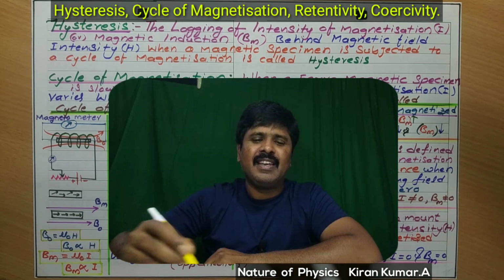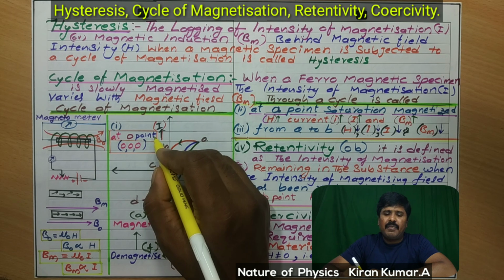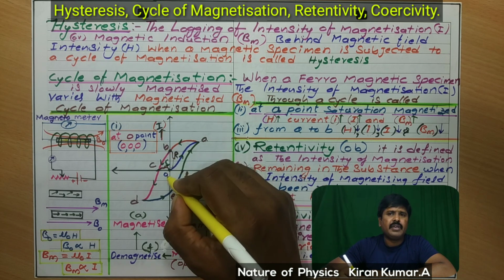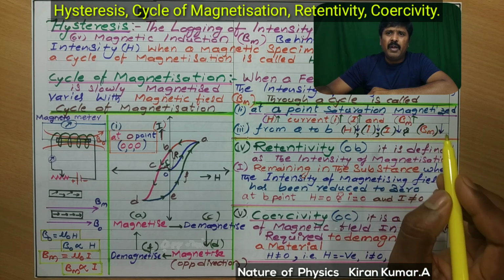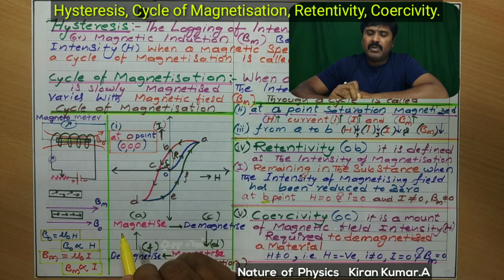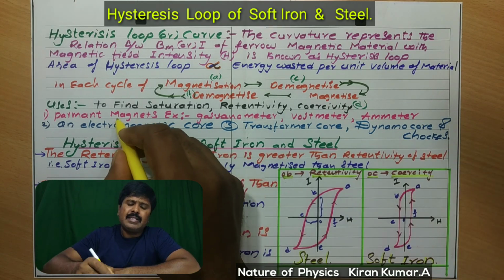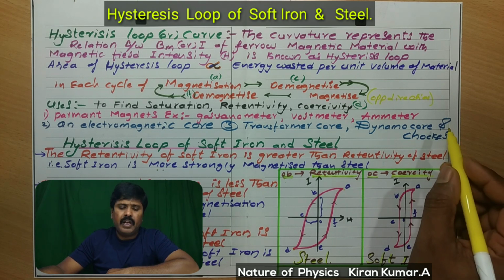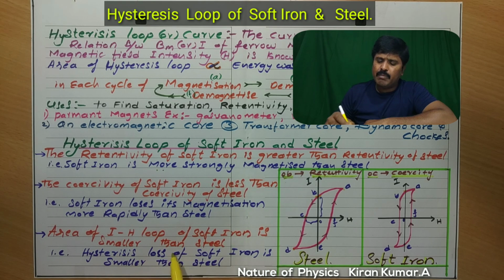Hysteresis Loop Explanations, Hysterisis Curve, Cycle Of Magnetisation, Retentivity, Coercivity 12th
hysteresis curve
hysteresis loop
hysteresis loss
retentivity and coercivity in hysteresis loop
hysteresis
hysteresis curve explained
what is hysteresis loop
hysteresis curve class 12
magnetic hysteresis
retentivity and coercivity
what is hysterisis loop and magnetisation
cycle of magnetization and hysteresis
retentivity
hysteresis retentivity
hysteresis coercivity
hysteresis curve for ferromagnetic substance
hysteresis curve of soft iron and steel